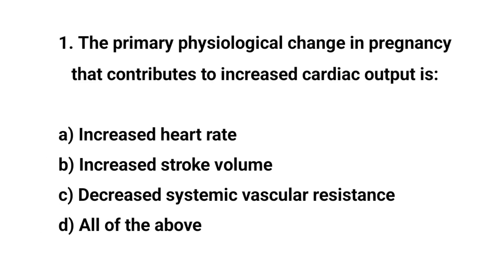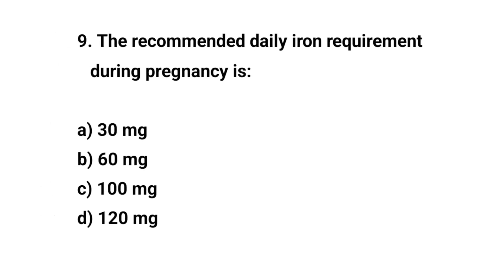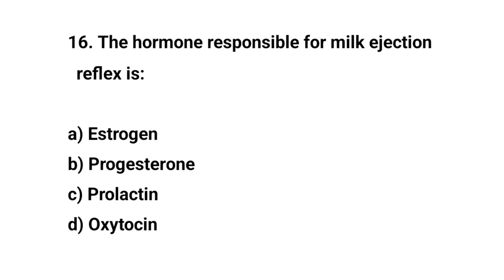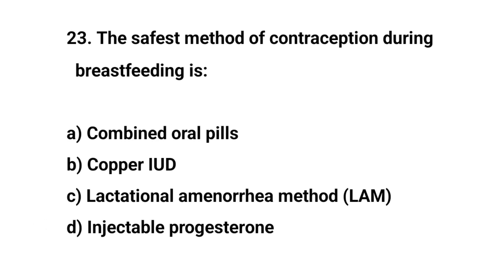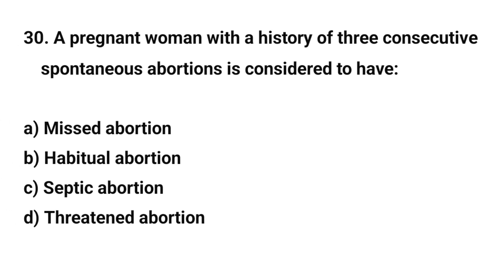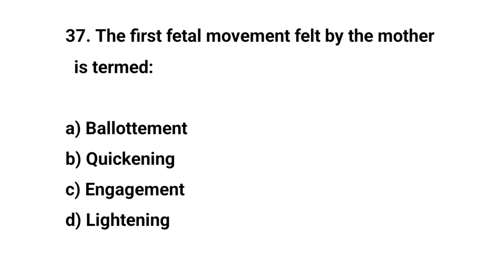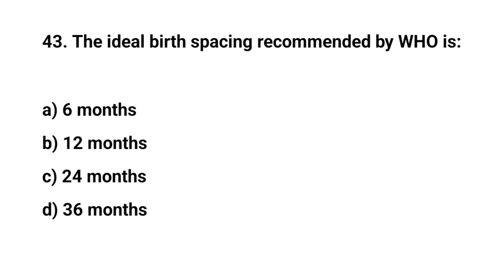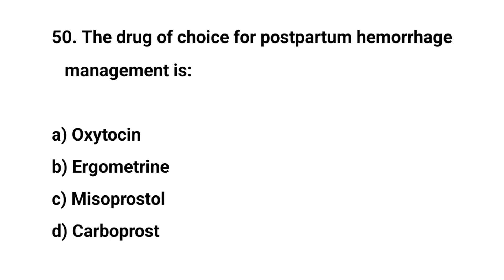Top 50 Maternal Health Nursing MCQs | Nursing Exam Prep 2025 | NCLEX, AIIMS, BTSC, PGIMER, RRB NTPC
Prepare for nursing exams with the Top 50 Maternal Health Nursing MCQs covering antenatal care, intrapartum, postpartum, and newborn assessment. Perfect for NCLEX, AIIMS, BTSC, PGIMER, MOH, DHA, and other nursing entrance/licensing exams. Master key concepts in maternal and child health nursing with these exam-focused questions and answers.